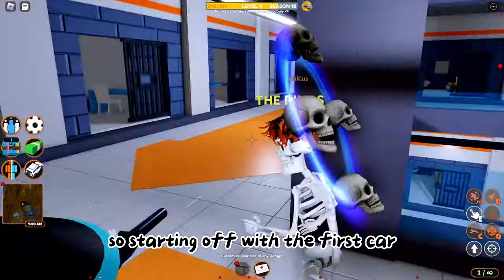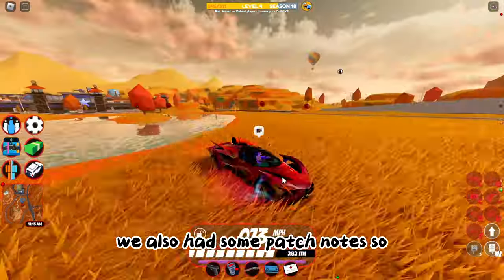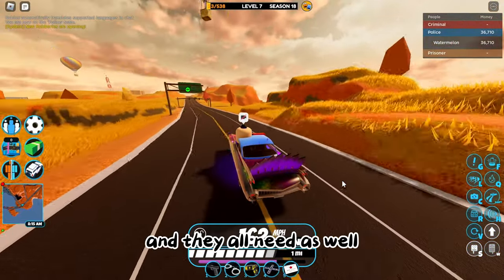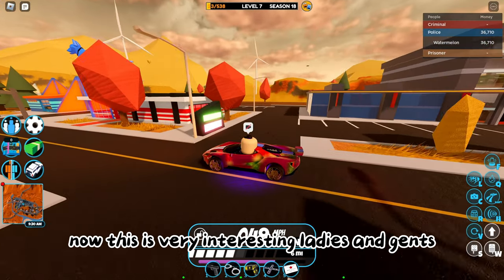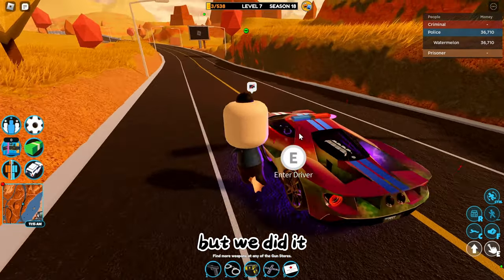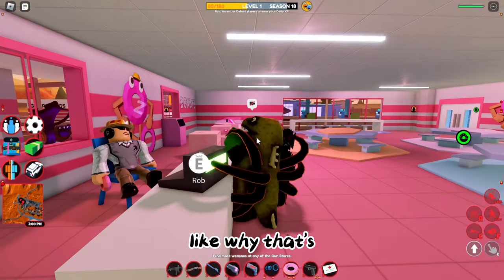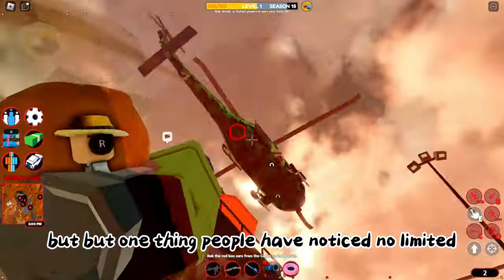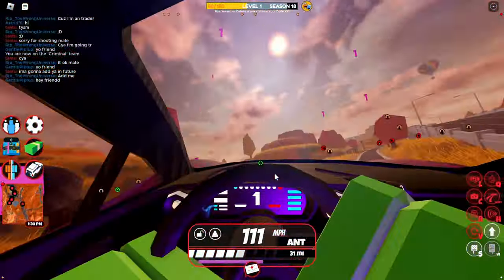5 DAYS OF VEHICLES 2023!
Hello guys! This is what you call the description! Hope you enjoyed the vid!